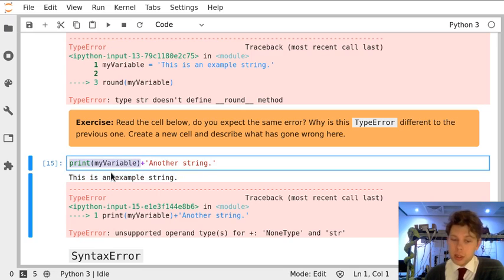Notebook 04 Exercise 4.11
Exercise 4.11 from Notebook 03 'Built-in Functions, Help and Documentation'.